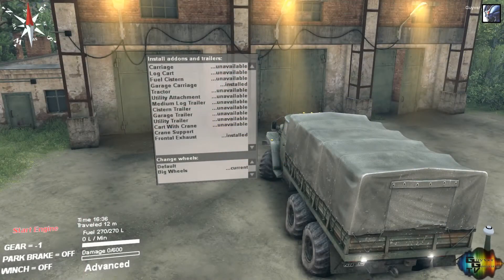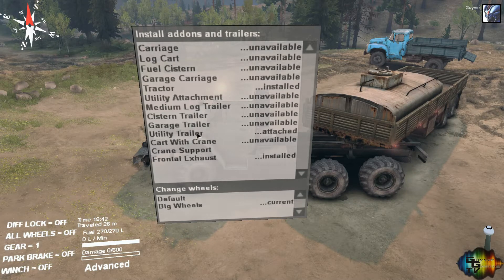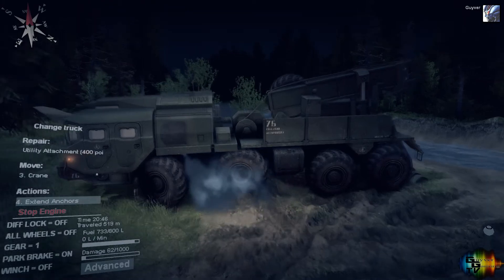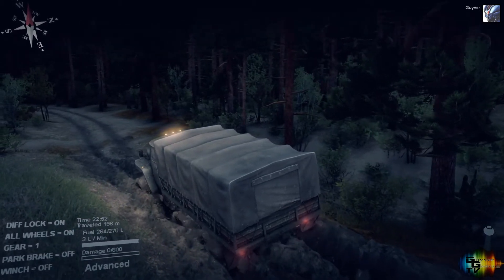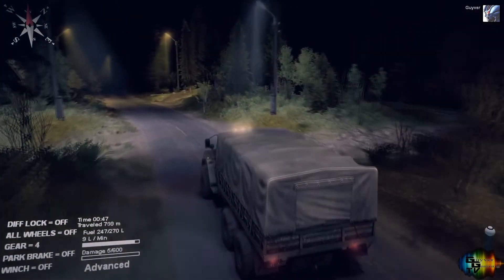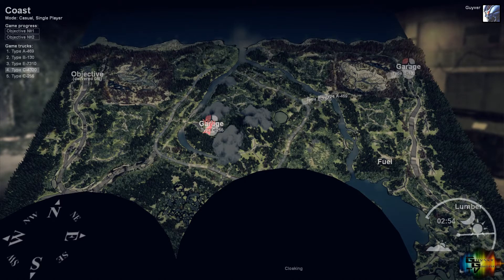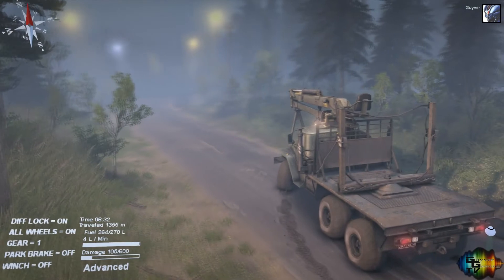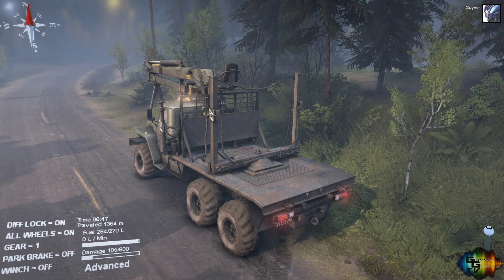Spintires First look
Hi all

this is a first look Video of a great game called Spintires. great fun and awesome physics. a thinking game with large trucks :)

get your off road fix here.